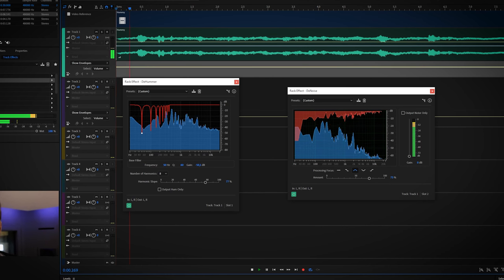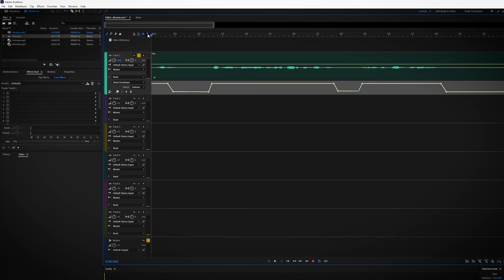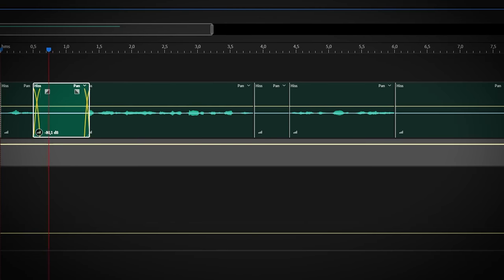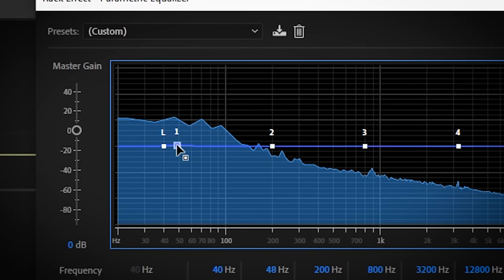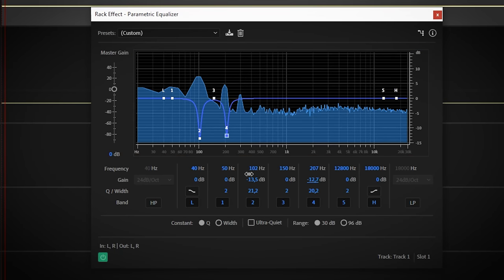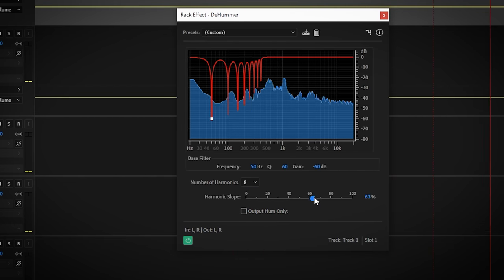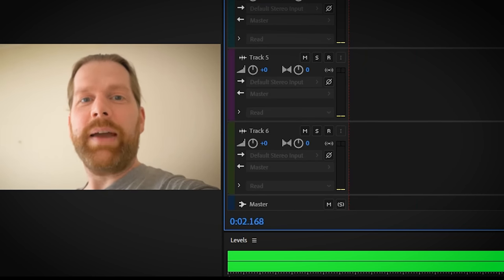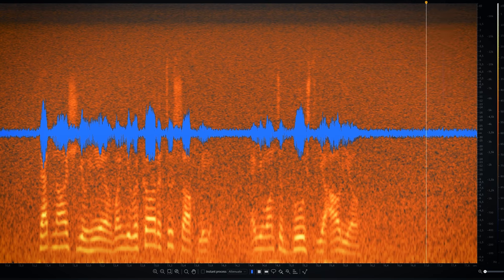Easily clean up your noisy audio from video with Adobe Audition!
I’ll show you how to remove background noise in Adobe Audition. You'll learn how to reduce and fix hiss, noise hum and echo from video audio with Audition!

00:00 Intro
00:31 Using adobe audition's volume envelopes and crossfade audio clips for hiss
01:20 Volume automation on echo
02:35 Using EQ to remove wind noise
03:17 Remove hum by using eq in Audition.
04:24 Fixing low end hum with the DeHummer plugin of Audition
05:20 Using the DeNoise, DeReverb in Audition CC 2020

Thanks!
Marlon